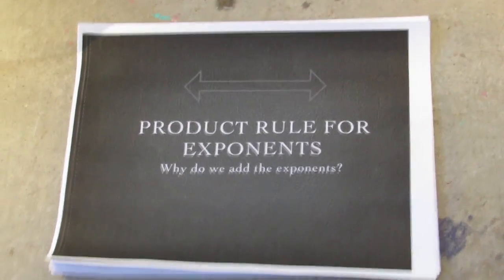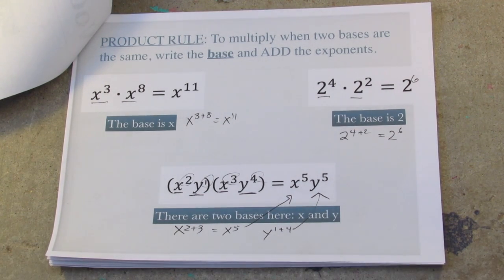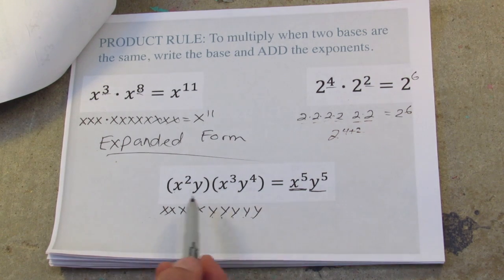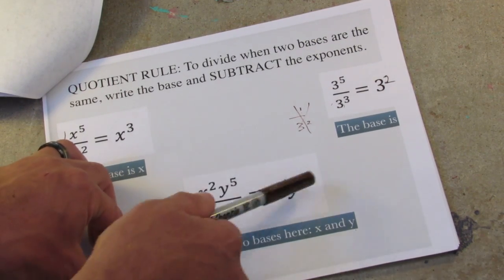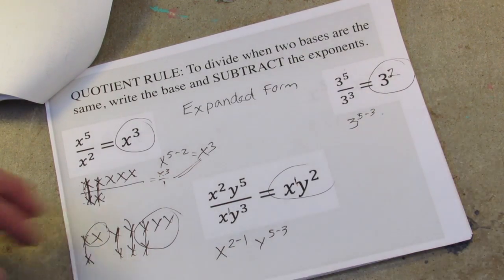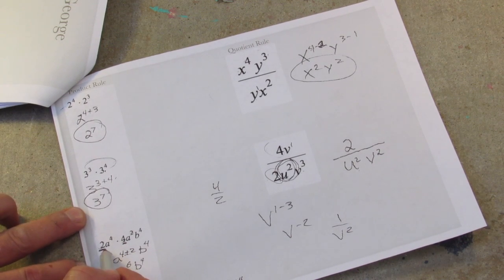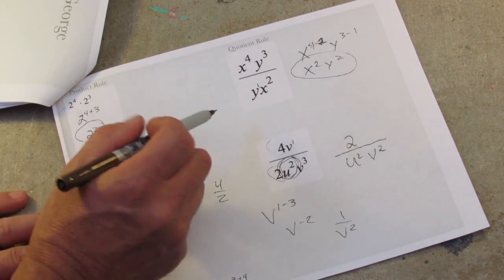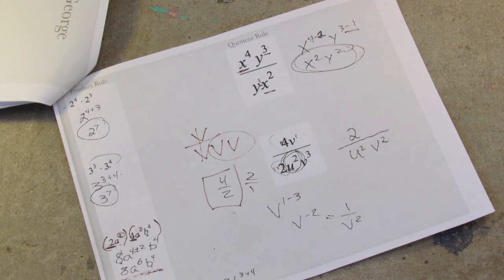Product and Quotient Rule for Exponents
Important exponent rules that students need to master.  I hope I make sense to you!  *I'm in the desert...forgive my sniffles.